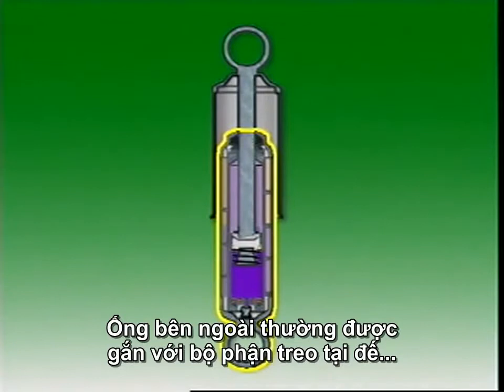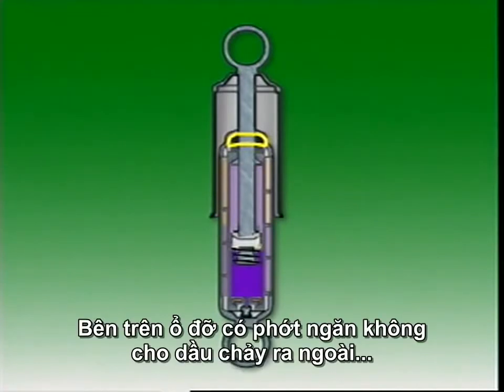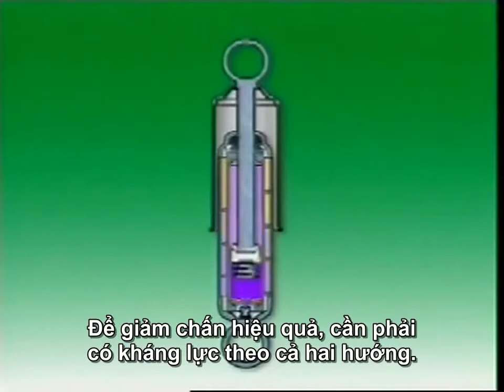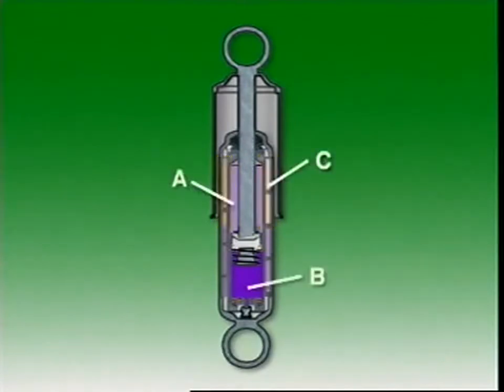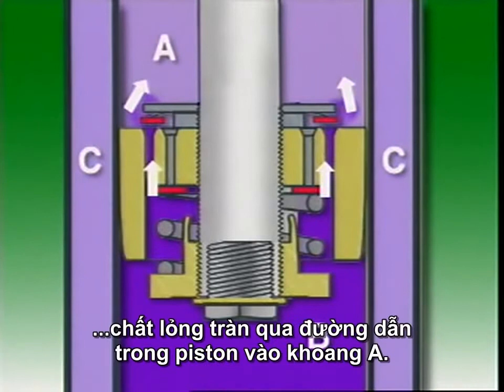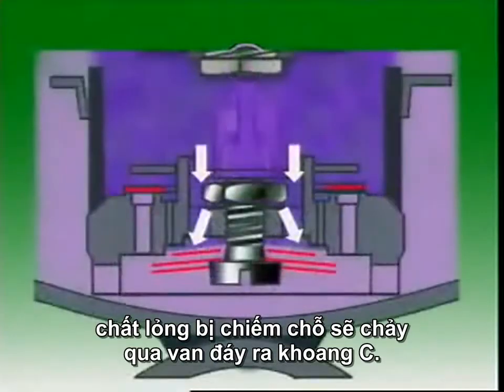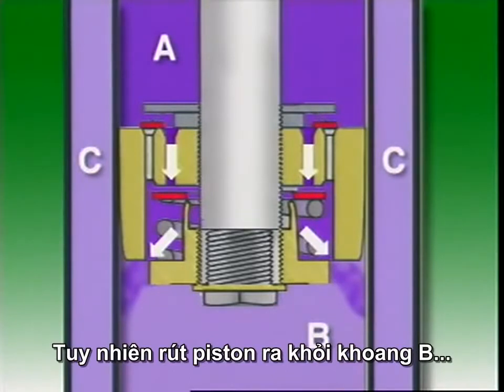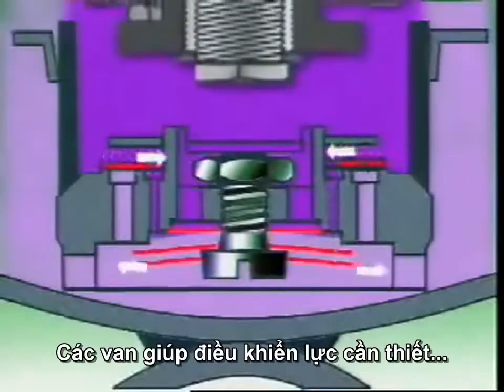Giảm chấn thủy lực thiết bị hấp thụ xung kích thủy lực Viet sub